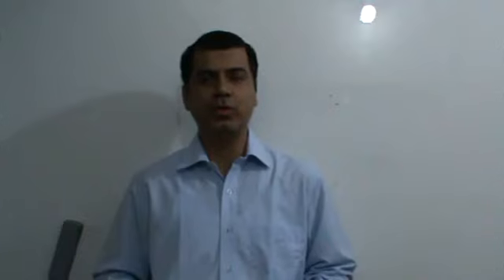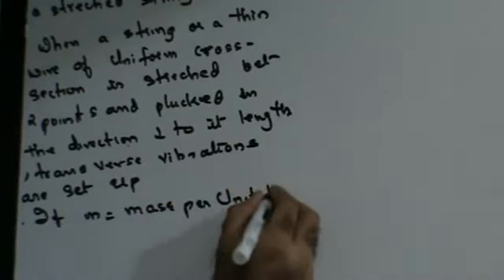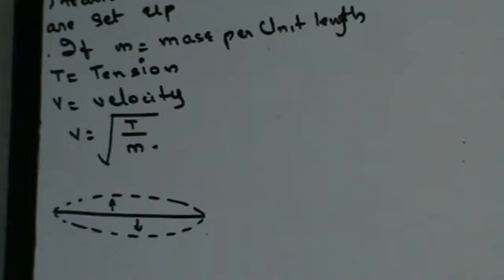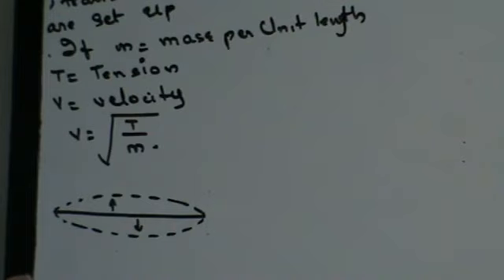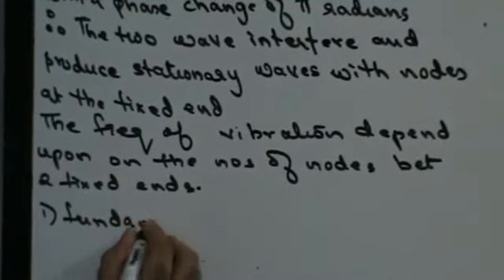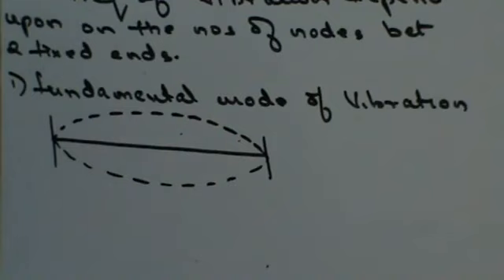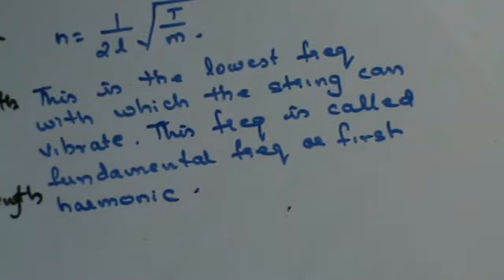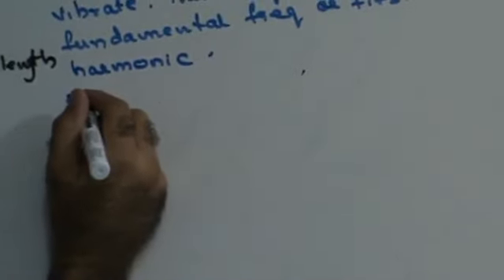12 phy stationary waves 3